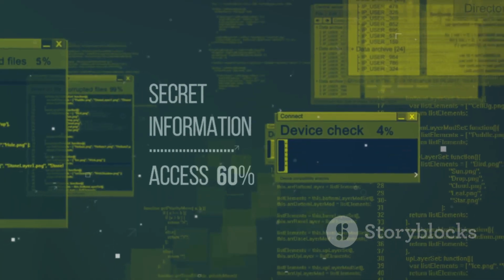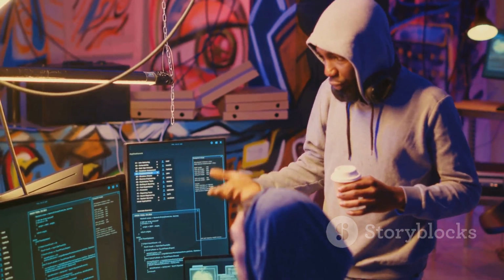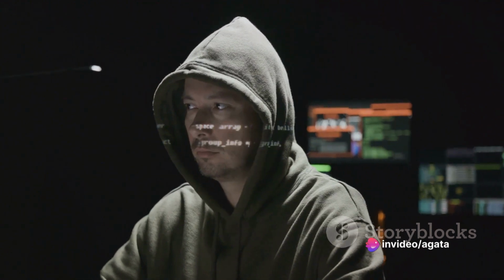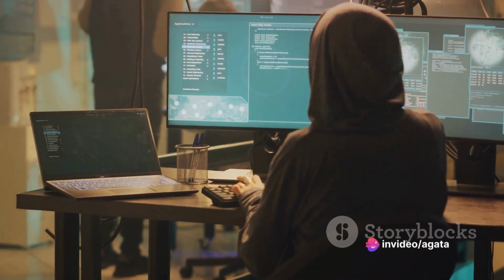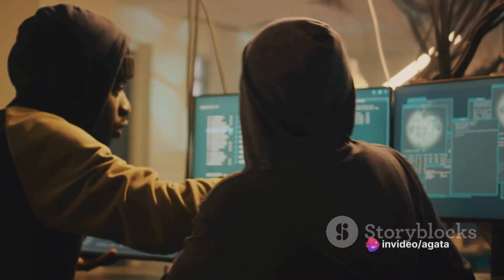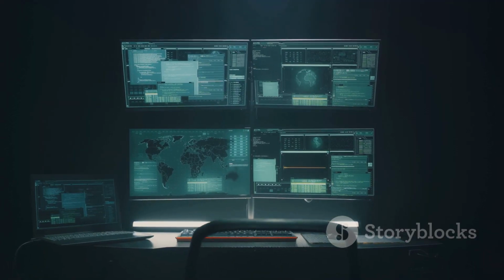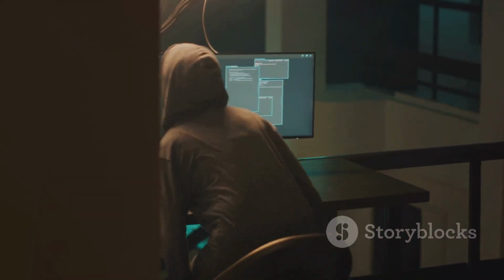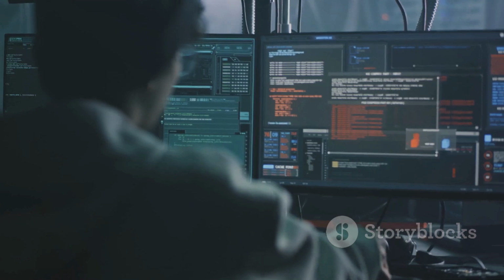Hacking 101 Unveiling the Phases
In this video, we will demystify the phases of hacking and explain them in a simple and engaging manner.

Hacking can be a confusing topic, but understanding the different phases can help you stay safe and protect your online presence. Join us as we break down these phases and provide practical tips to defend against hackers.

In the first phase, we will explore the process of reconnaissance, where hackers gather information to identify potential targets. We'll discuss the importance of securing your personal information and keeping a low digital footprint.

Moving on to the second phase, we will dive into the techniques used in gaining access to systems or networks. Understanding these methods will enable you to identify vulnerabilities and fortify your defenses.

Once inside a system, hackers move to the third phase - maintaining access. We'll uncover tactics employed by hackers to stay undetected and exploit opportunities for further intrusion. Learn how to detect and prevent unauthorized access to your devices.

The fourth phase deals with the extraction of valuable information from a compromised system. We'll discuss the techniques hackers use to steal data and how you can safeguard your sensitive information.

Finally, we will uncover the fifth and last phase - covering tracks. Hackers erase their traces to avoid detection, but we will teach you how to recognize signs of compromise and protect yourself.

Join us as we demystify the phases of hacking, equip you with valuable knowledge, and empower you to stay secure in the digital world.
OUTLINE:
00:00:00 The Mysterious World of Hacking
00:00:32 Reconnaissance
00:01:31 Scanning
00:02:24 Gaining Access
00:03:50 Maintaining Access
00:04:46 Covering Tracks
00:05:37 Summing it All Up